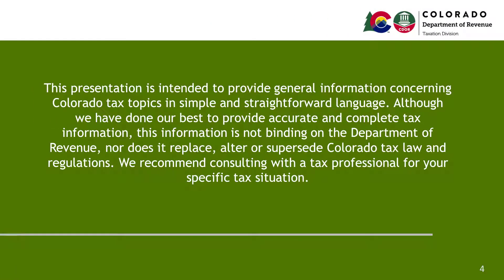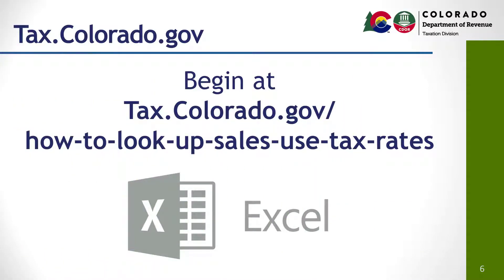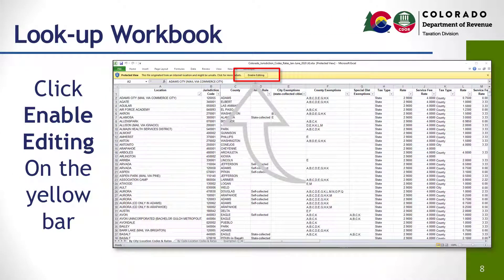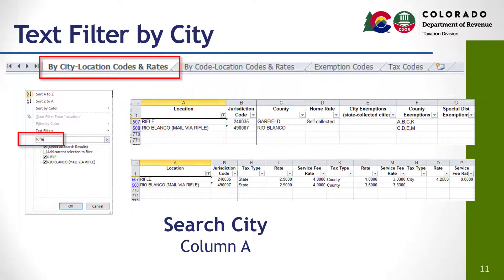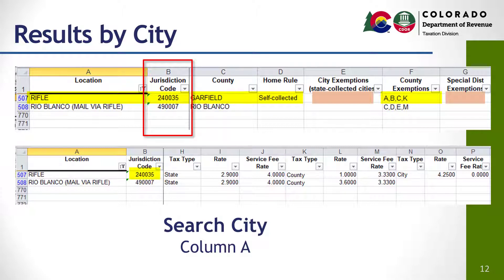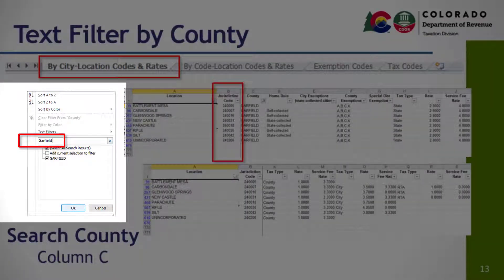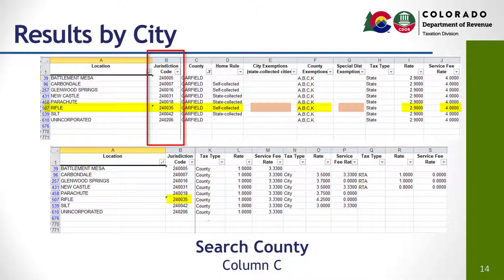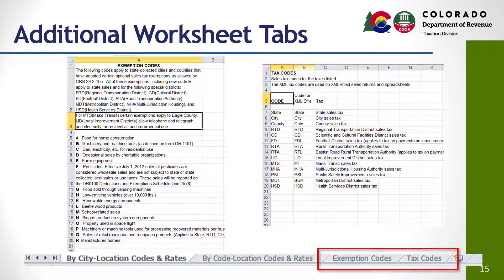How to Find Location Codes and Tax Rates for Non-Physical Sites: Using Excel Workbook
Let us know how we're doing! Please complete this brief survey to help us improve the quality of our videos

For additional information, please visit Tax.Colorado.gov.